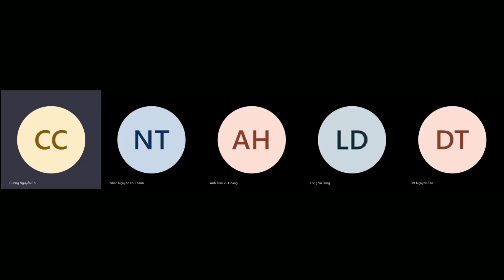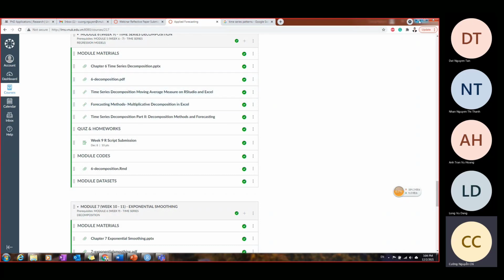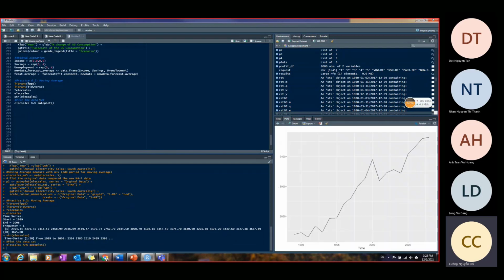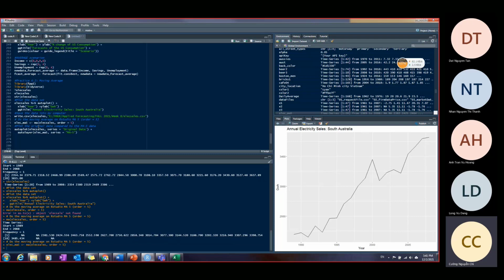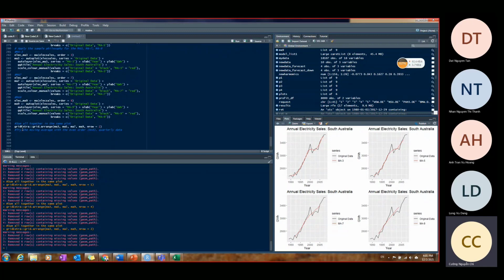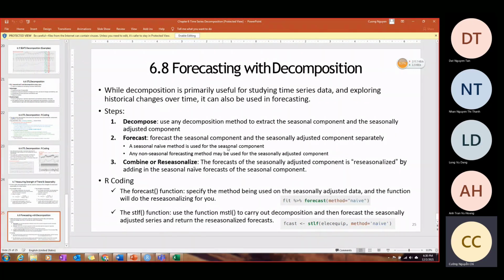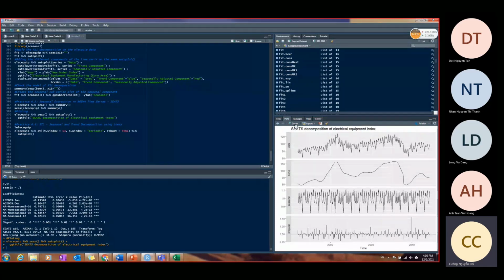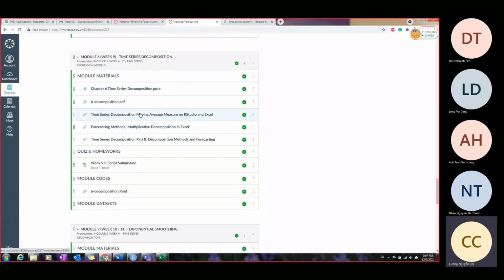Week 9 Full Class Video - Time Series Decomposition